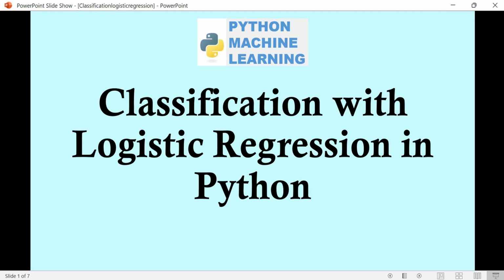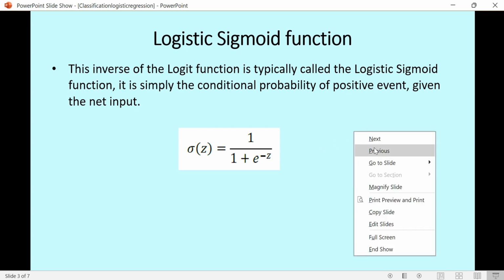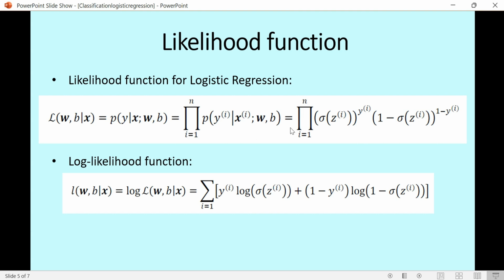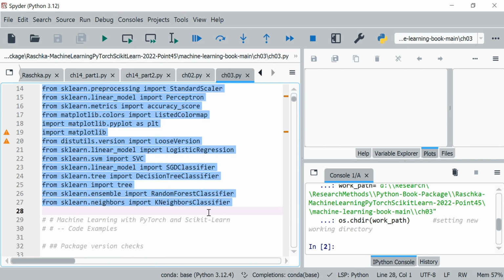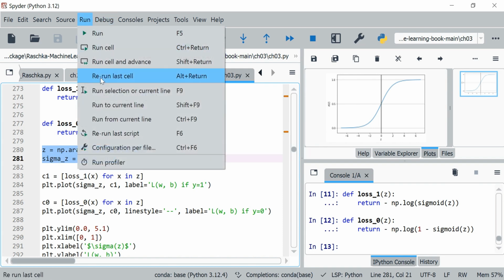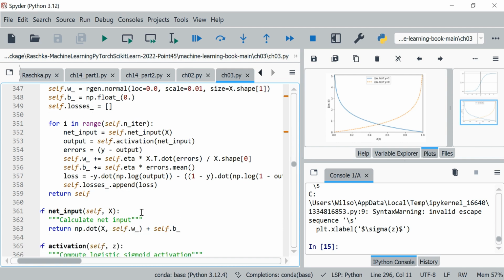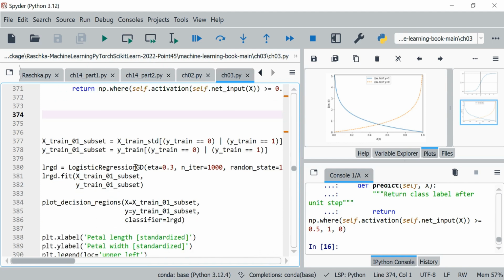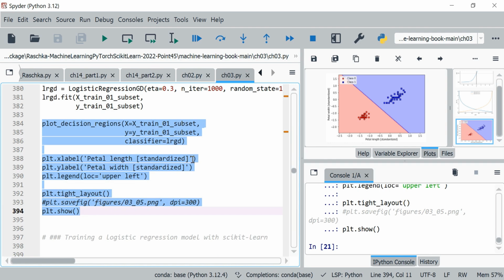Python machine learning | Classification with Logistic Regression in Python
In this video, we explain what is Odds, Logit, and Sigmoid function in Logistic regression model. Then we show the structure of training epoch to update the weights and bias via cost function, which is the negative of log-likelihood function. Codes in Python are explained step by step.